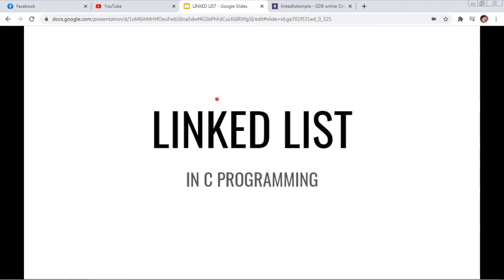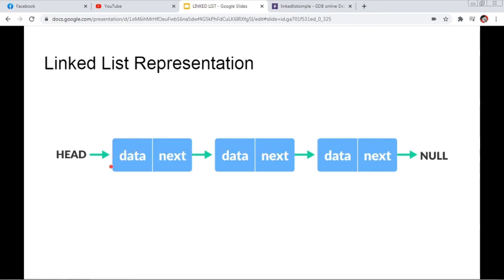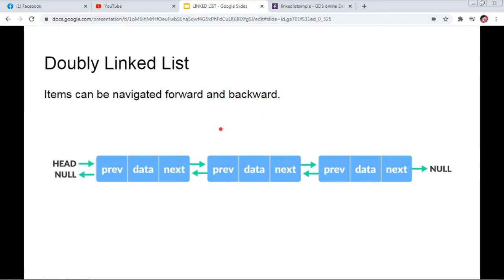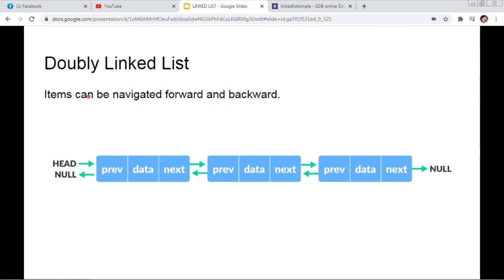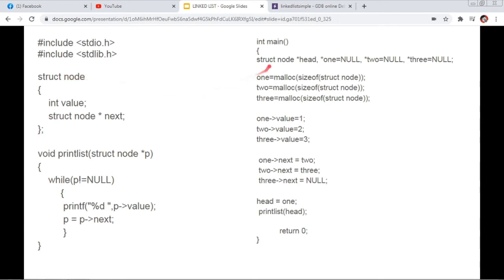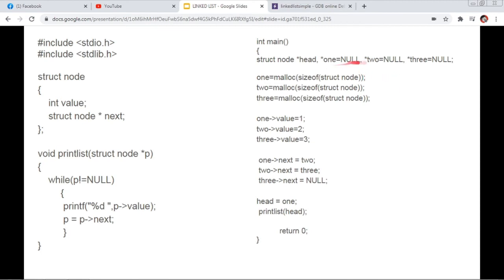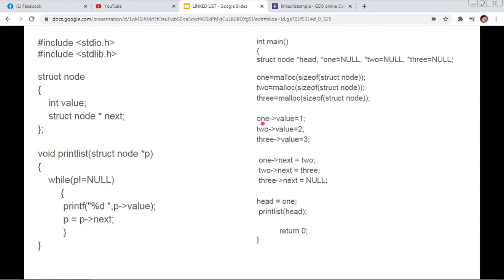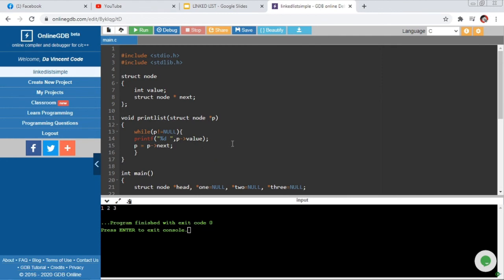Linked List Introduction | C Programming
Here's a little confusing (hehe) explanation of a linked list. I hope this helps you in any way.